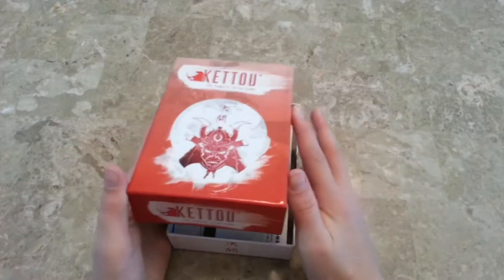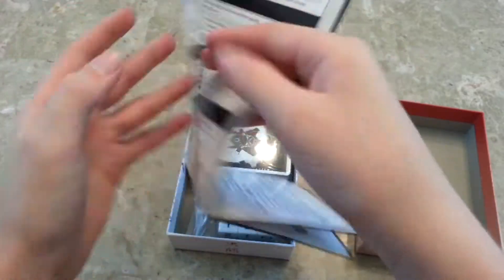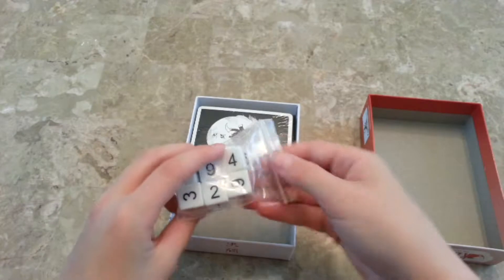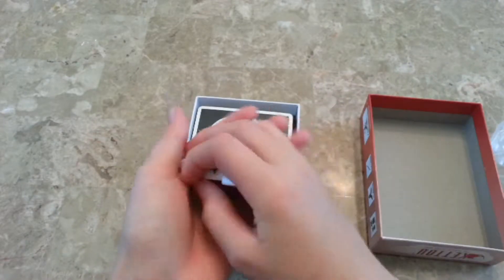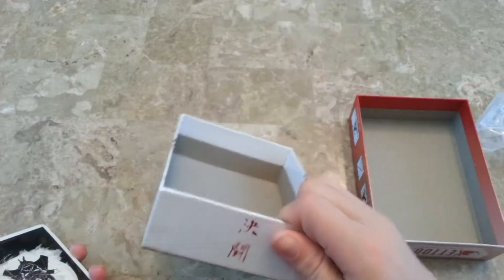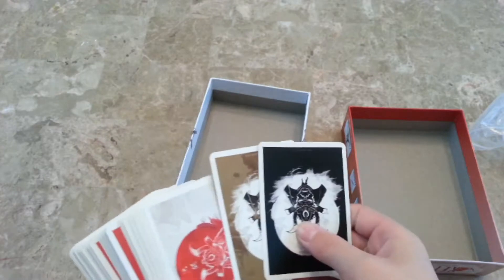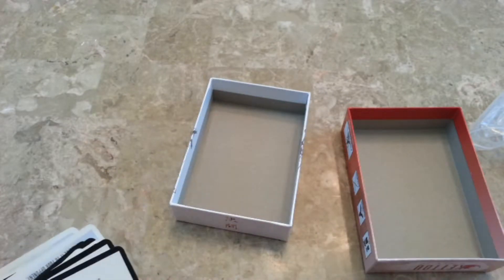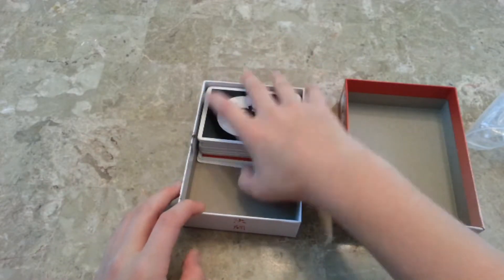Unboxed - Kettou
Brian opens up Kettou by Table Forged. It was funded on Kickstarter in 2015 and published in 2016.